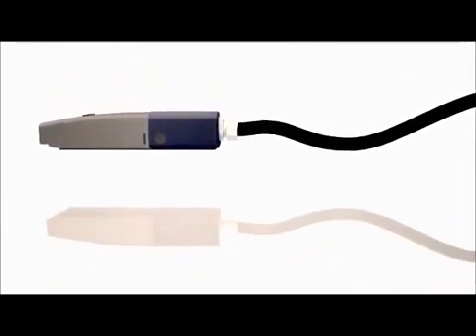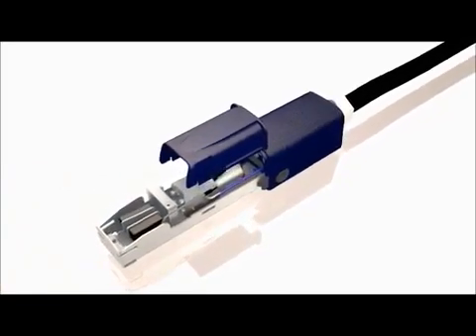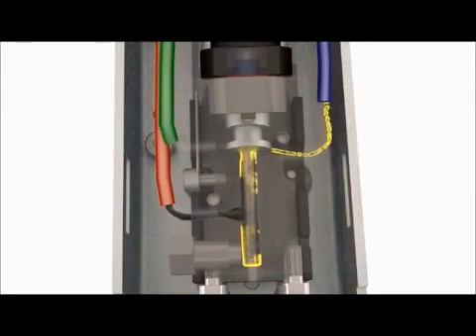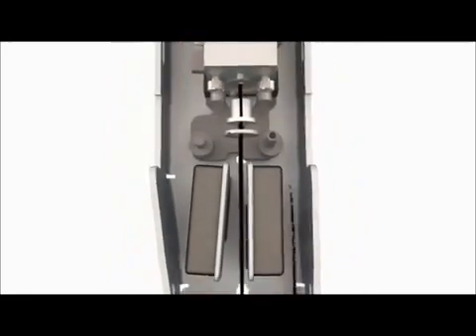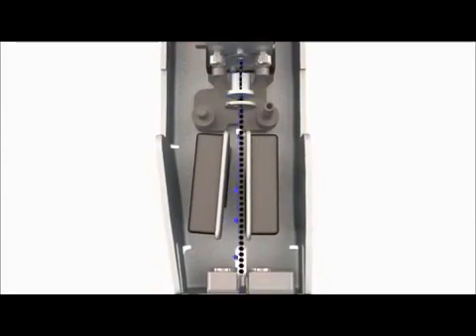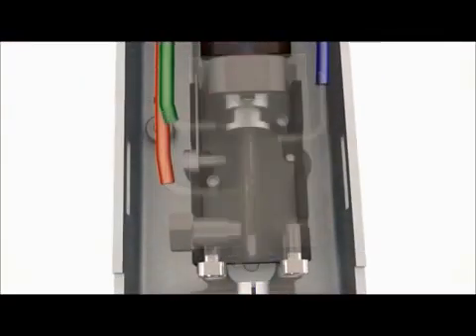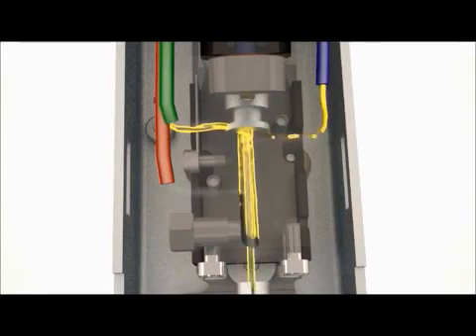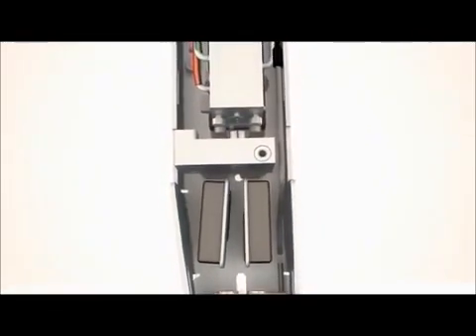Continuous Inkjet Technology Explained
Speed, accuracy, and the ability to perform in tough and varied environments give the revolutionary Ax-⁠Series (continuous inkjet printers) a leading edge. An industry breakthrough, this new generation of ink drop technology gives you gains in ink usage, droplet accuracy, and placement at traditional print speeds. Our revolutionary i-⁠Pulse system allows you to rapidly print high-⁠contrast, durable messages and multiple lines at the fastest possible speeds, while our i-⁠Pulse inks adhere to anything – even after the toughest post-⁠print processes. Quite simply, Continuous Inkjet Printer technology is by far the best option for coding application. It is fast, durable, easy to operate, simple to install, and best of all, is extremely versatile: it can print on virtually any surface. And as we are the undisputed leaders in Continuous Inkjet coding and printers -⁠ having set the industry standard for quality, reliability, and versatility for over 30 years -⁠ we can provide a printing solution that’s exactly right for your needs.